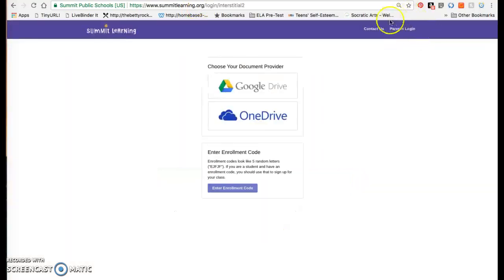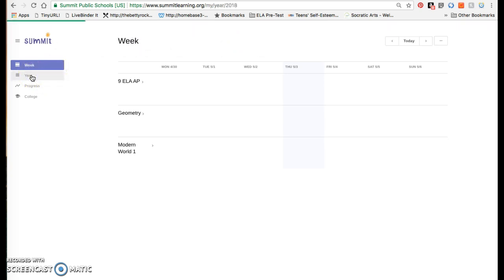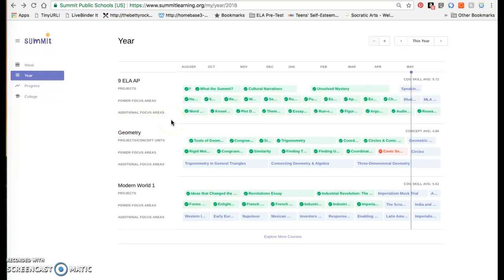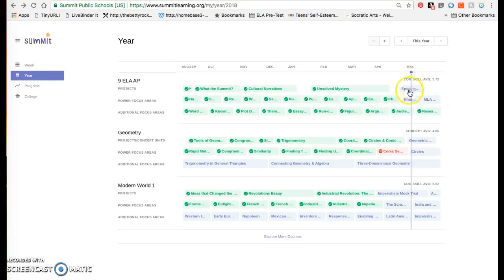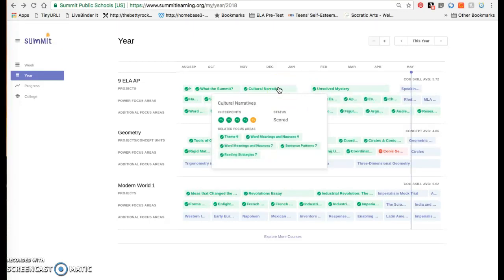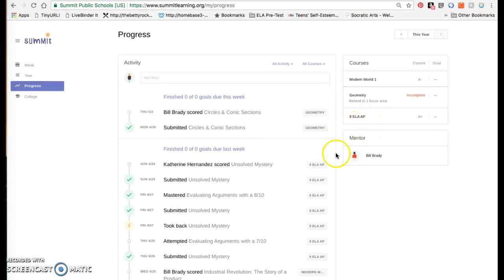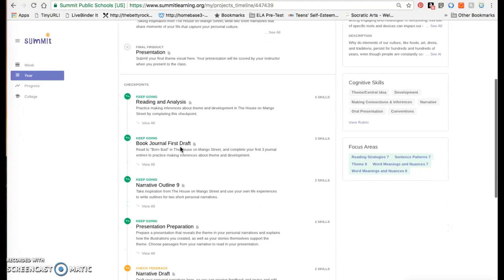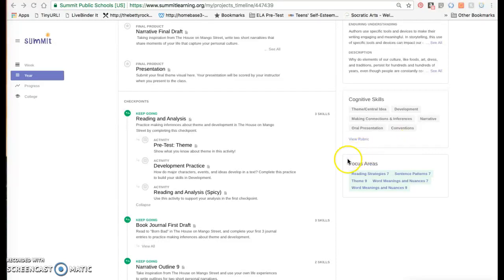Parent Platform Refresher